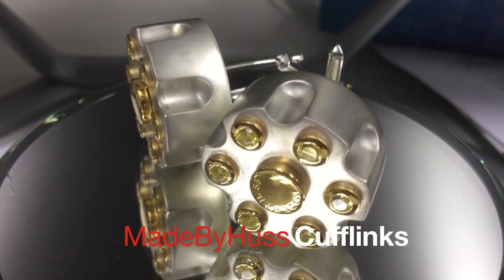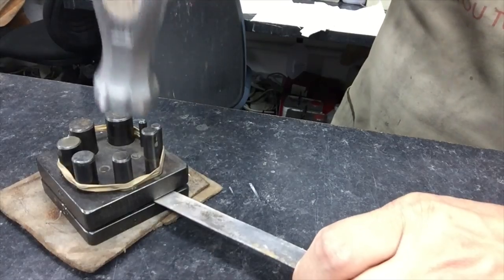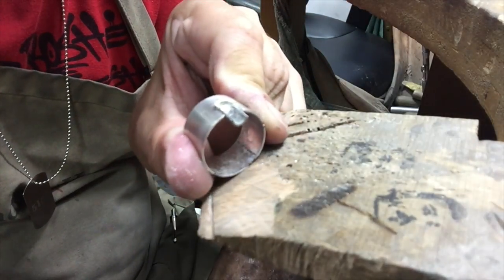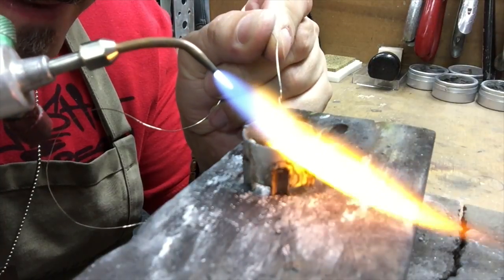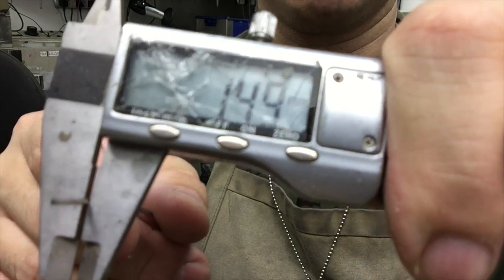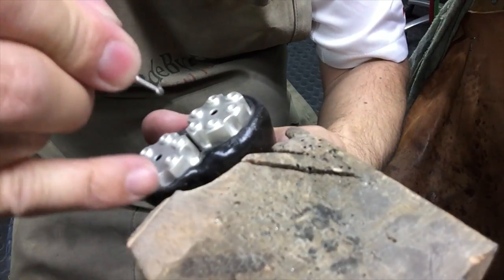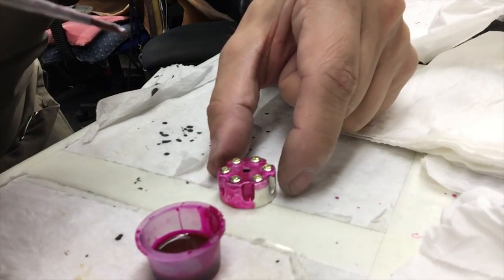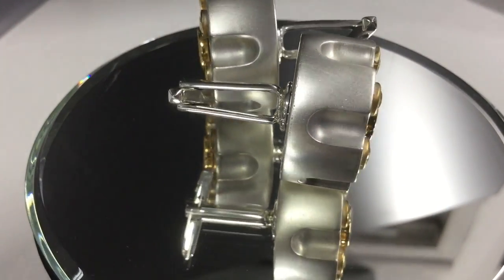Making Cufflinks Hand Made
Title: Unconditionally
Artist: Broken Elegance
Genre: Cinematic
Mood: Inspirational